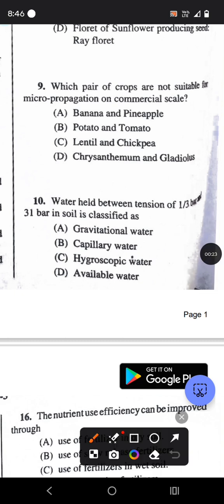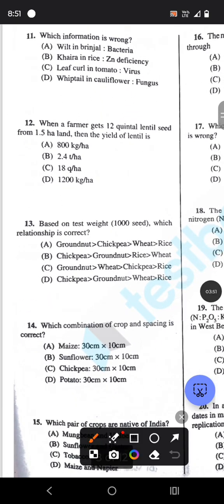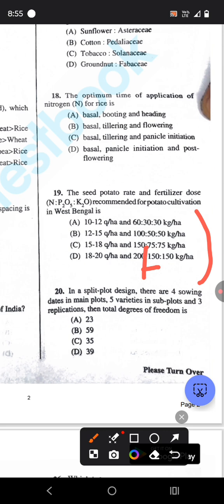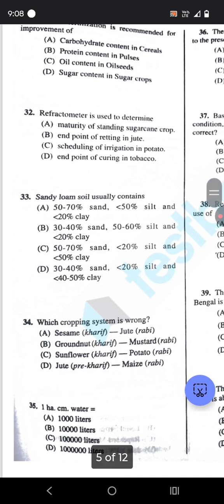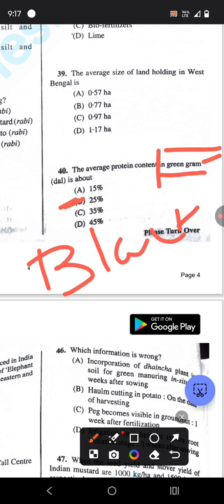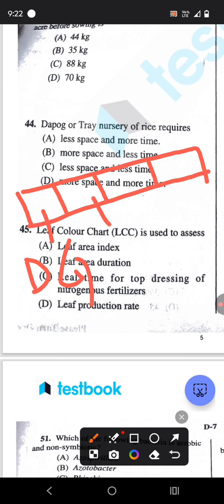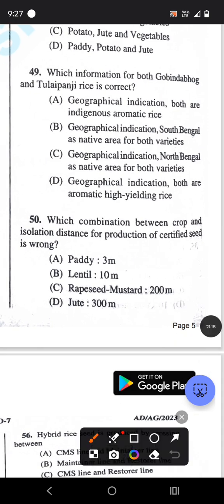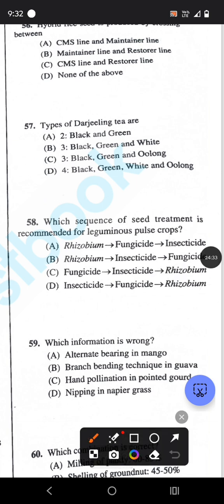WBPSC ADA (Assistant Director of Agriculture) Exam Question Paper Solution 2024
Question Paper solution of 2024 WBPSC ADA (Assistant Director of Agriculture)  Exam.